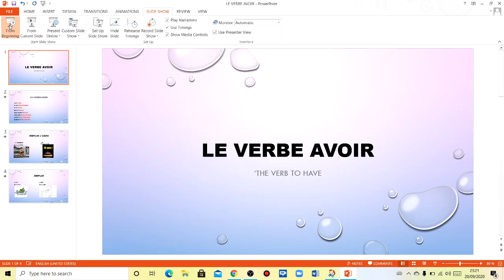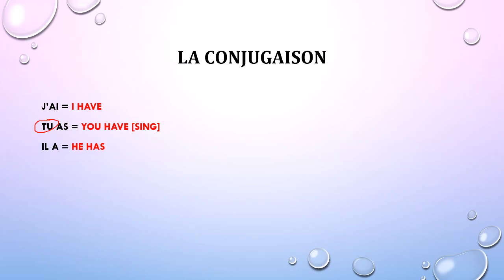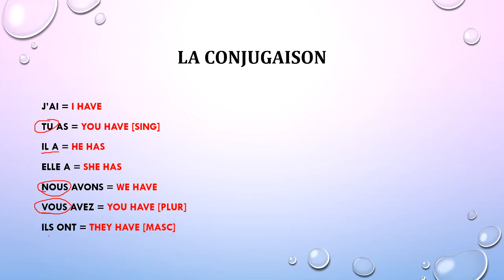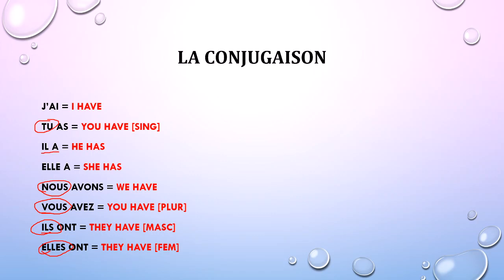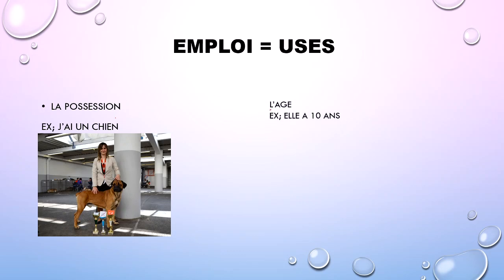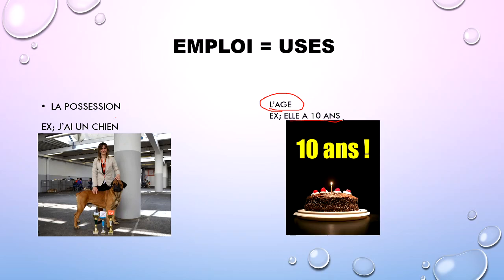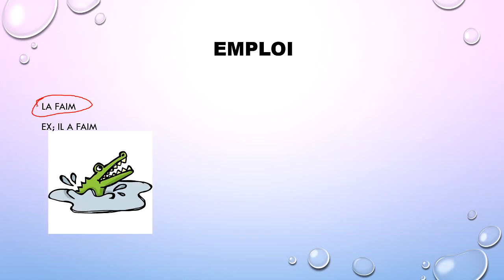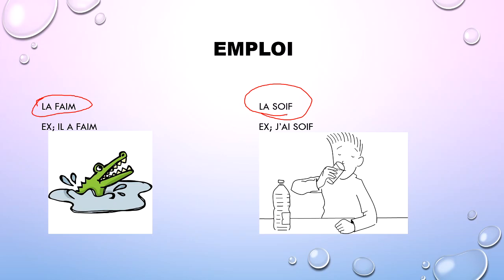LE VERBE AVOIR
How to conjugate the verb Avoir and some of its uses.